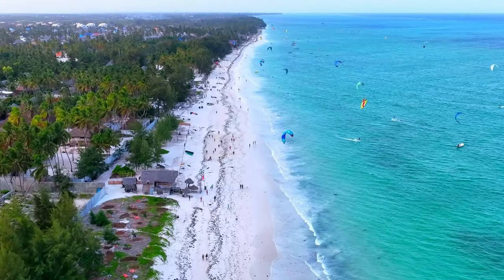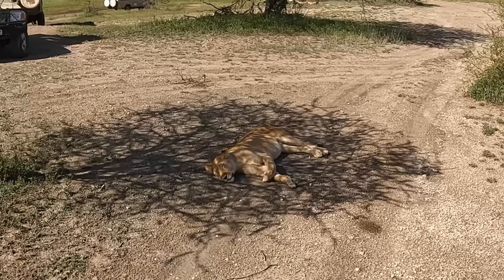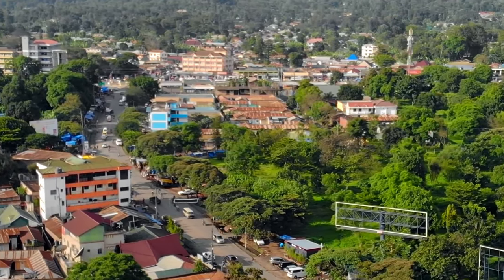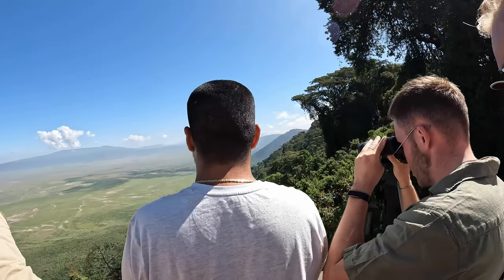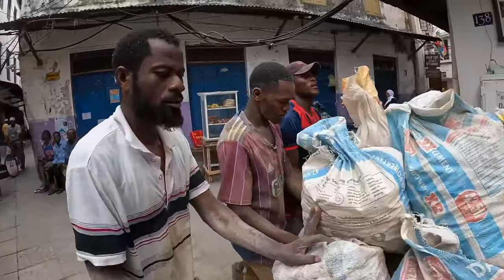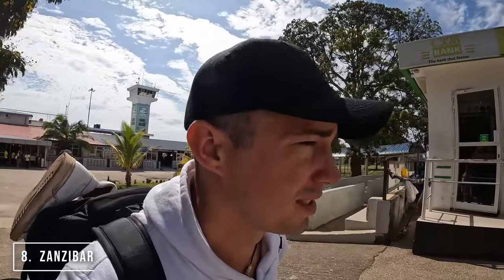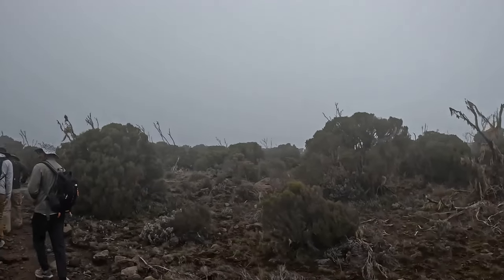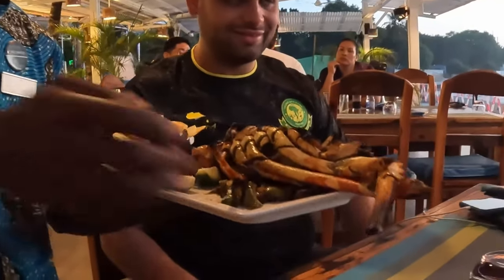10 Best Things to do in Tanzania in 2024 🇹🇿 (Dar es Salam, Zanzibar, Serengeti)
Tanzania is one of the most sought out destinations in Africa and we share that with you in today's video as we venture out across the country. The places we visit throughout the couple weeks we spent in Tanzania were some places that are nearly indescribable with the amount of animals and varying types of scenery we saw.

The legend Malaki from Tanzania has the tourism company Migration Safaris.

BEFORE YOU TRAVEL REVIEW THIS list of things you may need:
1. Travel SIM card for every country: get US$3 off
3. Store your luggage when you’re on the go
4. Travel Insurance that I have used for years
5. The lowest cost car rental provider
6. $10 Credit for you - learn some words that the locals use
7. Excursions to do that you can book now
8. Need a visa? or travel document, 20%OFF on processing fees for Travel Document
9.
10. What to Pack in your bags - ideas
11. Up to 600€ for you if you have delayed or cancelled flights
12. Music I use in my videos FREE for 7 days